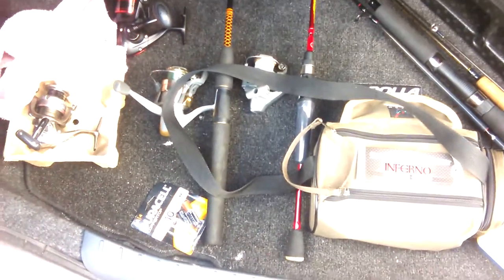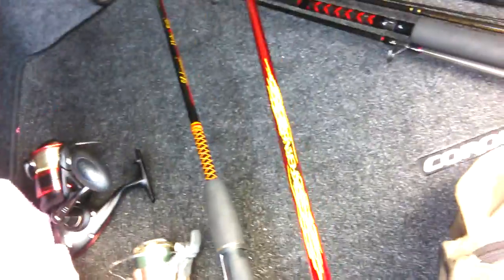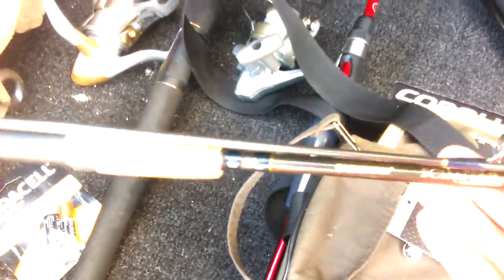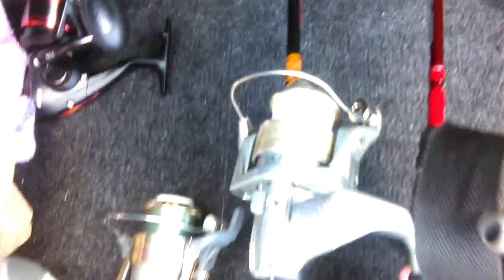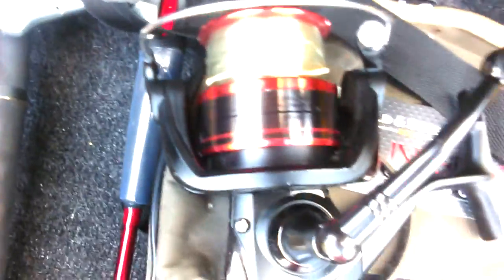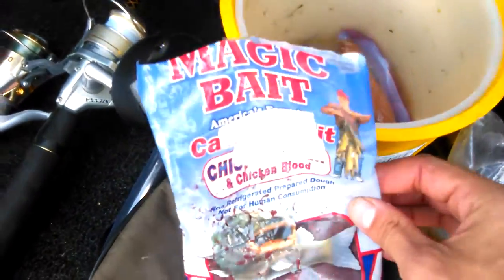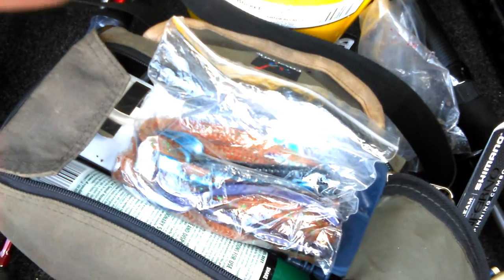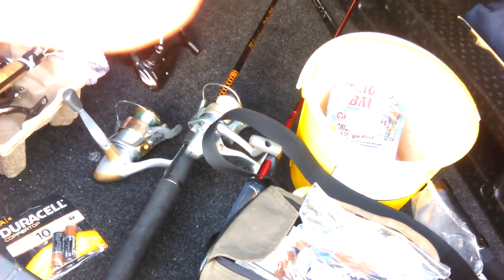My fishing rod and reel arsenal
Talking about the rods and reels I use. Since recording I caught a mangrove snapper on the Penn fierce 6000 in Daytona beach off docks. PC is broken so unable to edit the pics in.